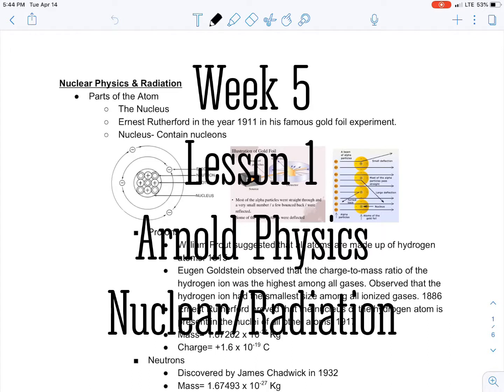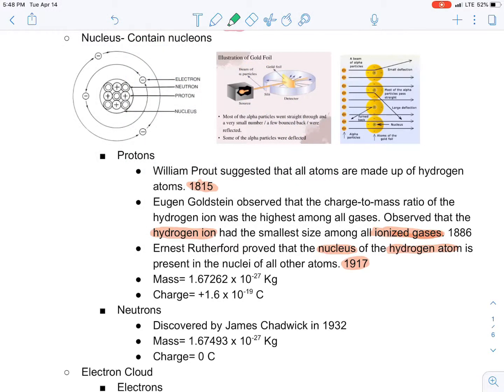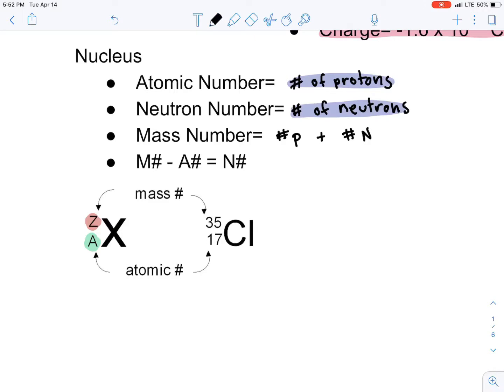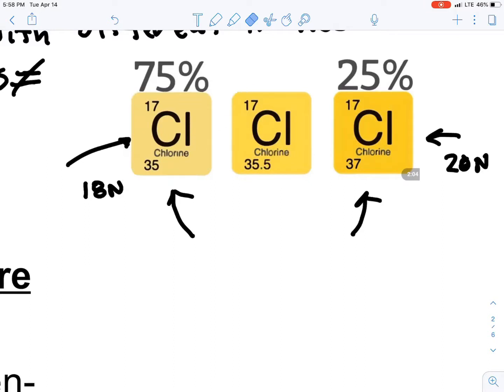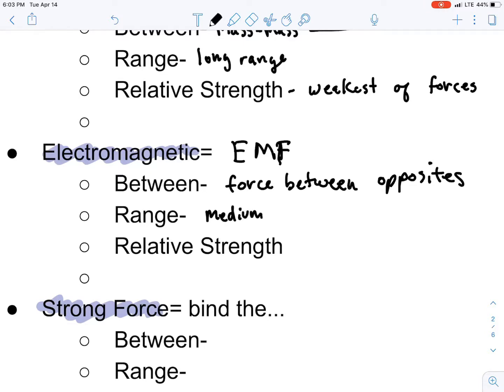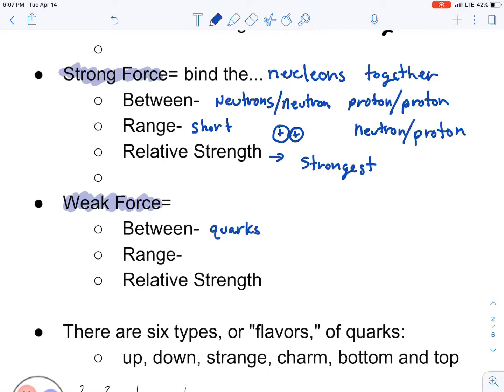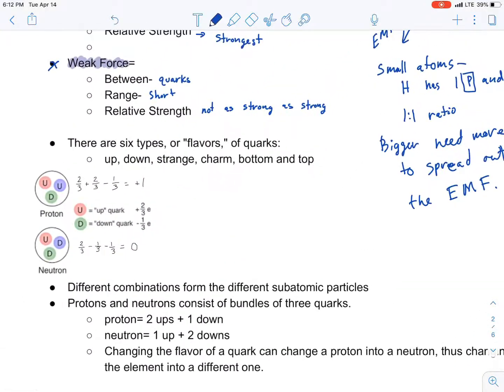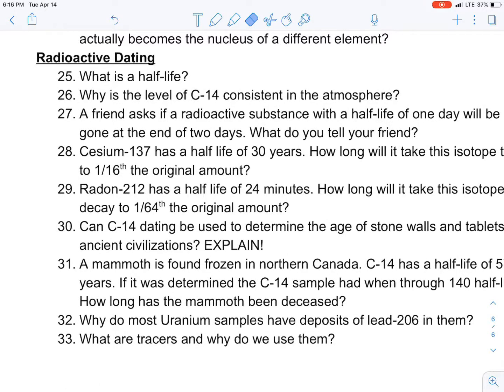Arnold Physics Week 5-1 Nuclear/Radiation Part 1